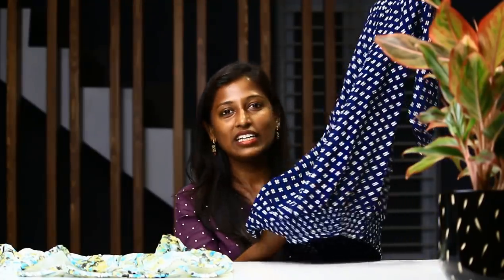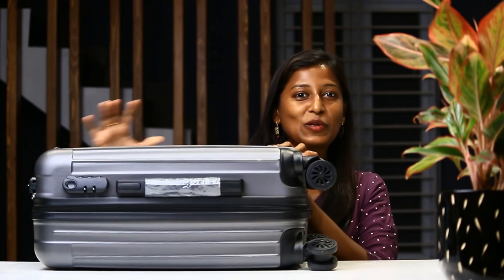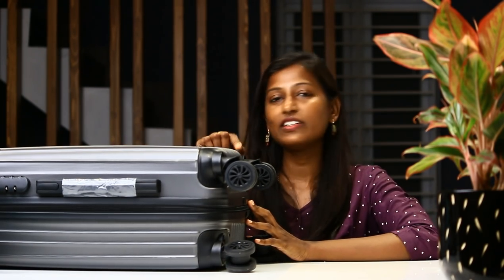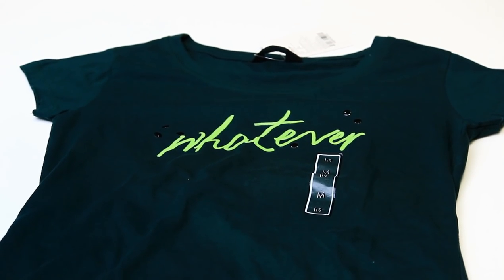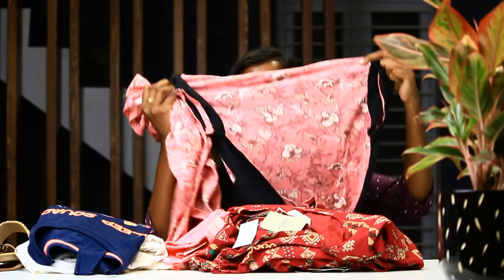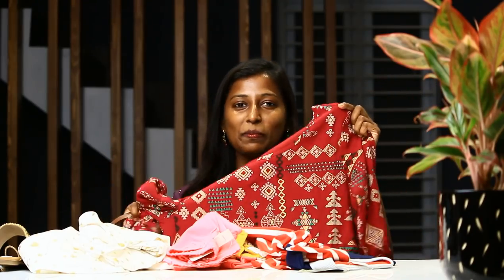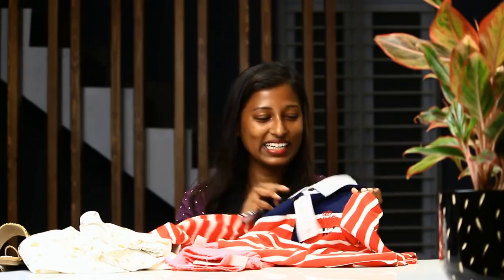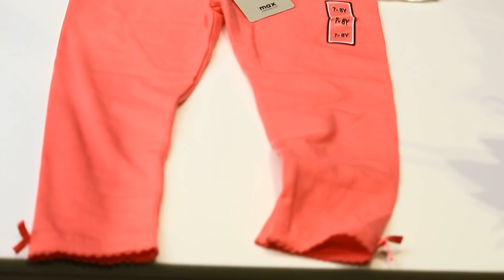Shopping haul/Diwali shopping haul/Free trolley suitcase/innaiku enna samayal